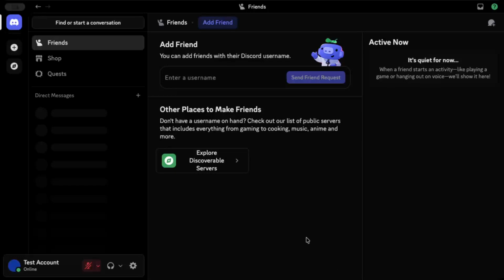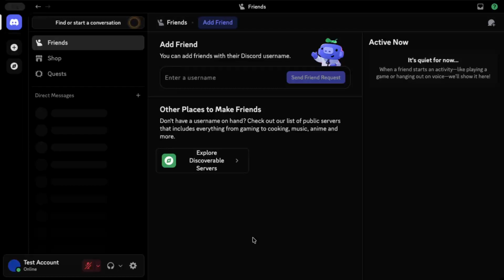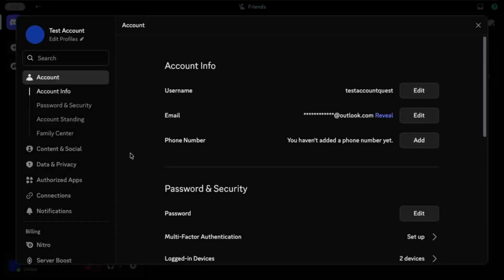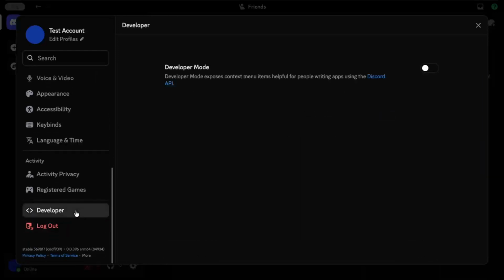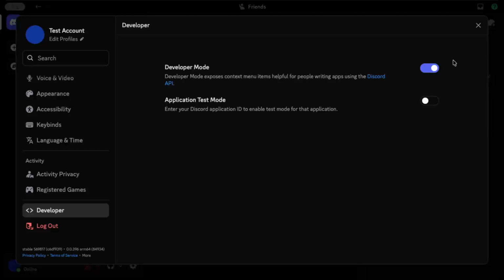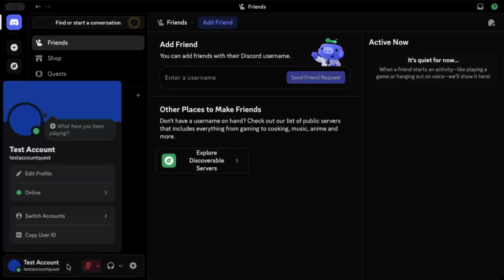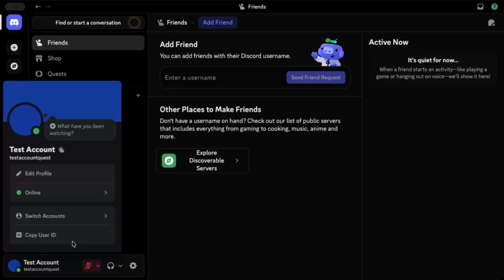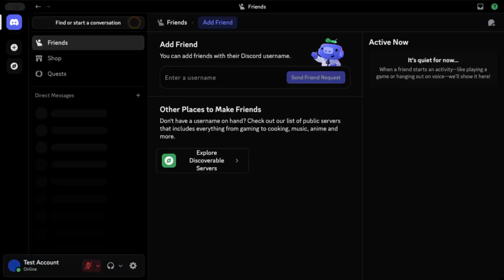How to Copy and Paste Your Discord Link (2026) | Step-by-Step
Learning how to copy and paste your Discord link is easier than most people think, and this video walks you through the exact steps to get it done quickly. Whether you need your server invite link, a channel link, or your profile link, this tutorial covers each option clearly. You will see where to find the link inside Discord, how to copy it correctly, and how to paste and share it anywhere you need. This is the current updated method that works for both desktop and mobile versions of Discord. No outdated steps, no confusion. If you have been struggling to share your Discord link in the right format, this guide will sort it out for you.